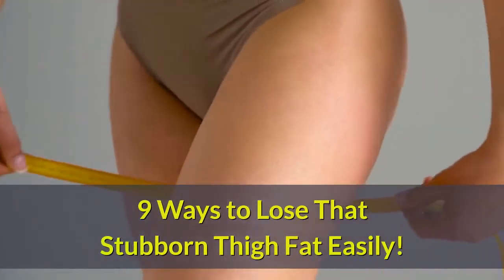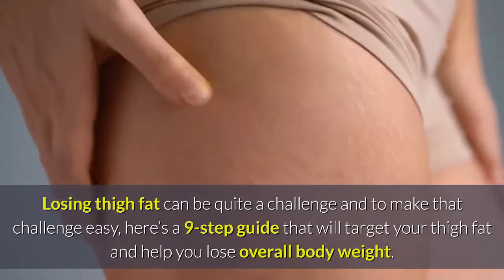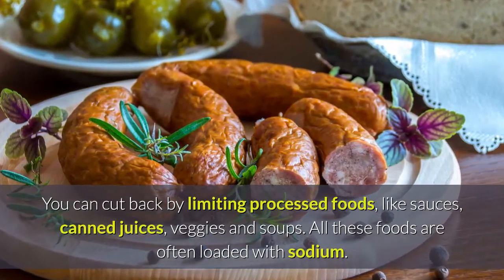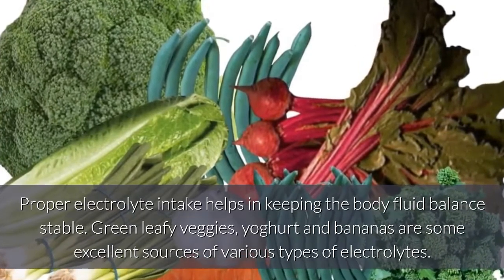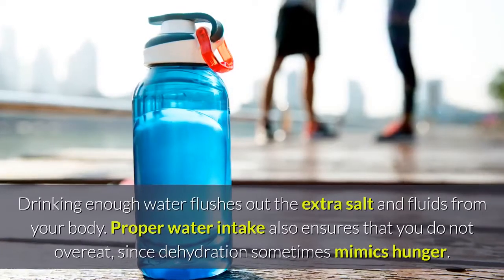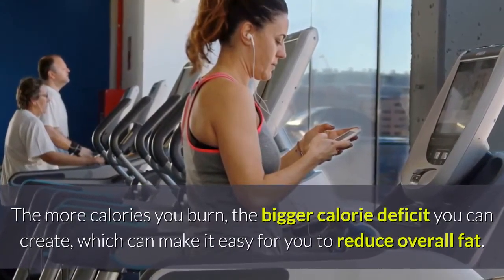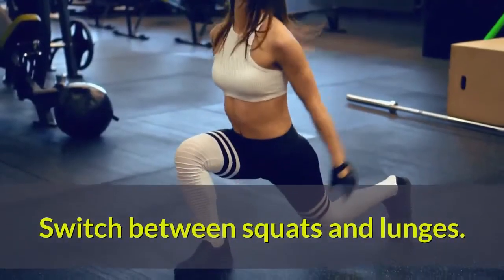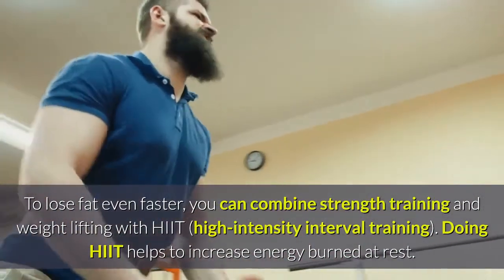9 Ways to Lose That Stubborn Thigh Fat Easily! How to Lose Thigh Fat Without Exercise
✅Lost 84lbs Using a Simple 2-Step Ritual That 100% Guarantees Shocking Daily Weight Loss

9 ways to lose that stubborn thigh fat easily!
Let's get this straight, there is nothing that you can do to spot reduce fat anywhere from your body. Weight loss is an overall process.

Especially, when we talk about thigh fat, we can safely say that there is no other fat more stubborn than this. Losing thigh fat can be quite a challenge and to make that challenge easy, here’s a 9-step guide that will target your thigh fat and help you lose overall body weight.
Excess salt intake makes your body retain water, which causes bloating. Water follows salt, so the more salt you eat, the more water gets stored in your body. You can cut back by limiting processed foods, like sauces, canned juices, veggies and soups. All these foods are often loaded with sodium.
Add more electrolyte in your diet
The more electrolytes you have in your body, the less salt your body will retain. Electrolytes like calcium, magnesium and potassium can be easily obtained from a healthy diet. Proper electrolyte intake helps in keeping the body fluid balance stable. Green leafy veggies, yoghurt and bananas are some excellent sources of various types of electrolytes.
Start your morning with a cup of coffee
Coffee is proven to boost your metabolism, which increases your fat burning ability and workout capacity. However, do keep in mind that too much coffee can lead to overeating later and give your jitters. So, do not go overboard.
Always carry a water bottle with you
Drinking enough water flushes out the extra salt and fluids from your body. Proper water intake also ensures that you do not overeat, since dehydration sometimes mimics hunger.
Do some cardio
Doing cardio gets your heart rate up and is one of the best ways to burn fat – including thigh and hip fat. The more calories you burn, the bigger calorie deficit you can create, which can make it easy for you to reduce overall fat.
Strengthen your thighs
While you cannot spot reduce thigh fat, you can definitely spot train your muscles to make them strong and toned. You can target your thighs by doing crusty lunges, sumo squats and goblet squats. Hit your hamstrings with deadlift, bridges, reverse leg curls and hamstring curls.
Switch between squats and lunges
Switching moves is very important because different exercises can challenge your muscle groups in different ways and make them stronger.
Do not forget the HIIT exercises
To lose fat even faster, you can combine strength training and weight lifting with HIIT (high-intensity interval training). Doing HIIT helps to increase energy burned at rest.